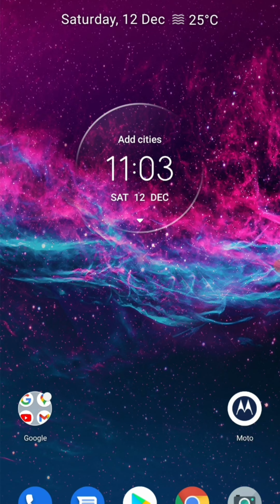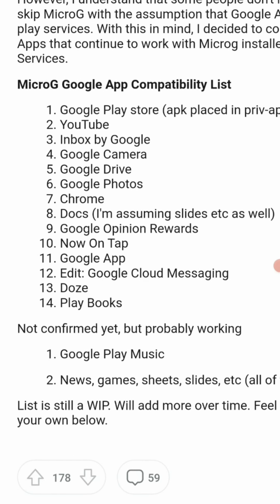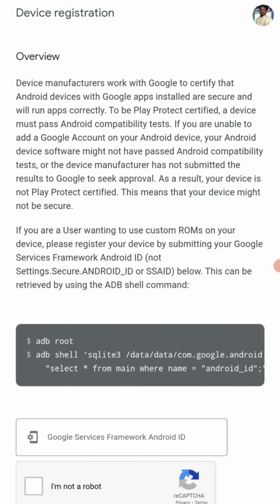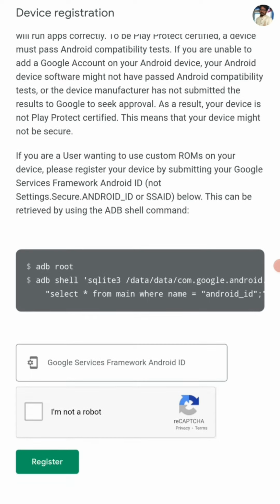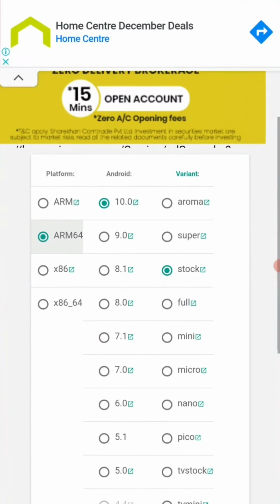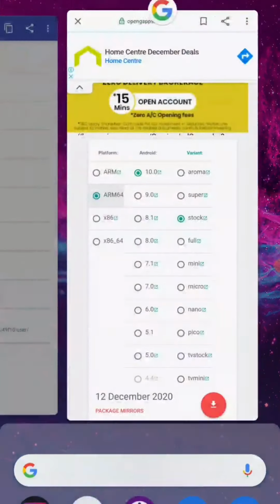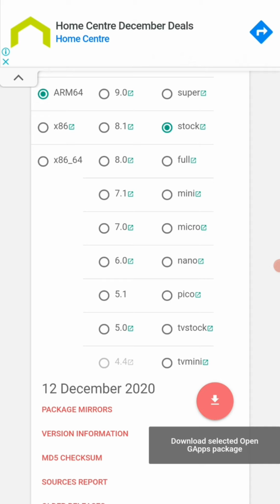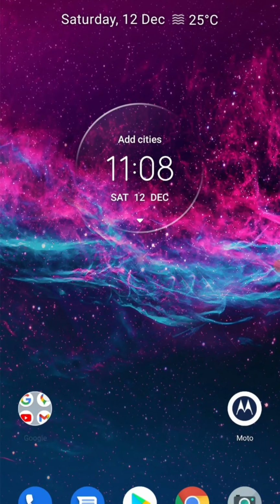Google Play services for huawei honor devices 2 methods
I Have done 2 more methods for installing
 play store on honor devices please watch them.

this is for strictly educational purposes only.